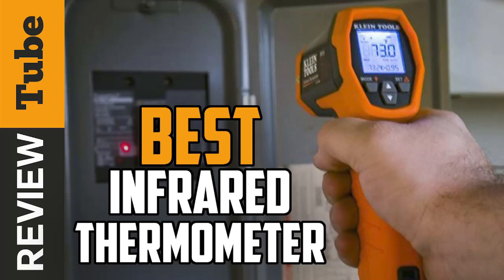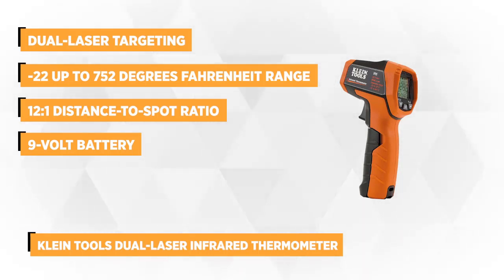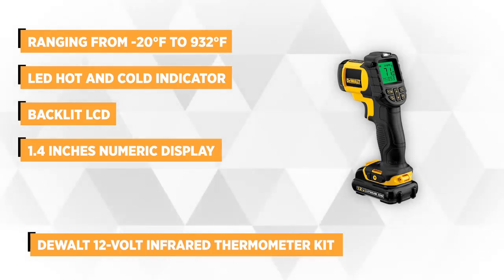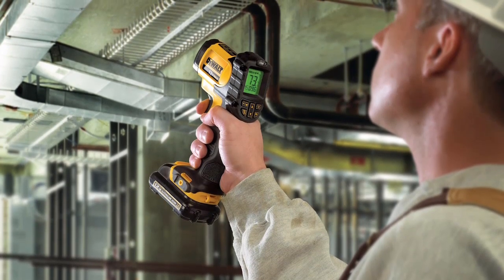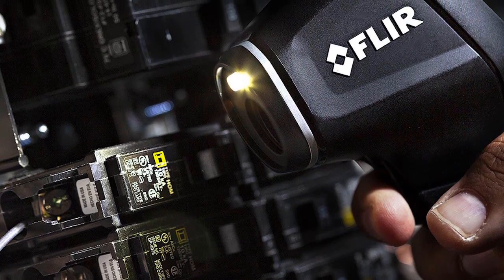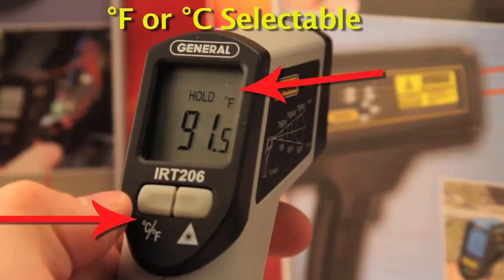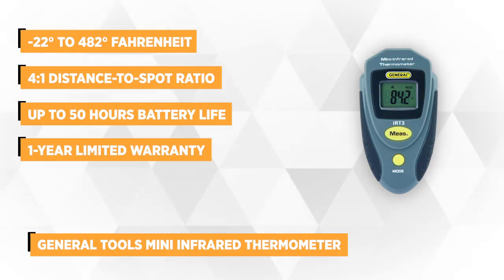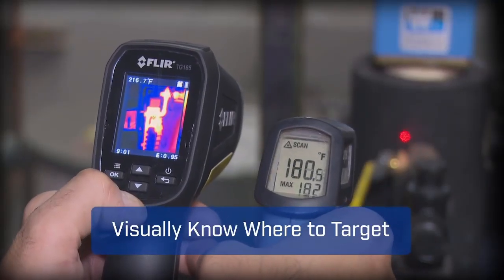✅Infrared Thermometer: Best Infrared Thermometer (Buying Guide)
✅1. Klein Infrared Thermometer
✅2 DEWALT Infrared Thermometer
✅3. FLIR Infrared Thermometer
✅4. General Tools Infrared Thermometer
✅5. General Tools Infrared Thermometer

✅ Klein Infrared Thermometer
The Klein Infrared Thermometer provides fast and accurate temperature readings for HVAC, electrical, and household applications. Its easy-to-read display and precise measurements make it ideal for both professionals and DIY enthusiasts.

⭐ Customer Review: “This thermometer is quick and reliable. It gives me accurate readings every time, and the display is very easy to read.”

✅ DEWALT Infrared Thermometer
The DEWALT Infrared Thermometer combines durability with precision. Its ergonomic design and backlit display make it convenient for use in dimly lit areas, and its high accuracy is perfect for temperature-sensitive projects.

⭐ Customer Review: “I’m very impressed with the DEWALT thermometer. It’s solid, feels professional, and the readings are consistently accurate.”

✅ FLIR Infrared Thermometer
The FLIR Infrared Thermometer is known for its rapid response and reliability. It’s ideal for detecting hot spots, checking machinery, or simple household measurements. The compact design makes it portable and easy to use.

⭐ Customer Review: “FLIR never disappoints. This thermometer is fast, accurate, and really handy for all sorts of tasks around the house.”

✅ General Tools Infrared Thermometer (Model 1)
The General Tools Infrared Thermometer offers precise temperature measurements with a simple interface. It’s lightweight, easy to point, and works well for both professional and personal applications.

⭐ Customer Review: “I love how easy this thermometer is to use. It’s accurate and has become my go-to for quick temperature checks.”

✅ General Tools Infrared Thermometer (Model 2)
Another reliable option from General Tools, this infrared thermometer features user-friendly operation and consistent results. Its robust construction ensures it can handle regular use.

⭐ Customer Review: “Very dependable thermometer. It’s simple, accurate, and the quality feels great for the price.”

Infrared Thermometer
Best Infrared Thermometer
Infrared Thermometer